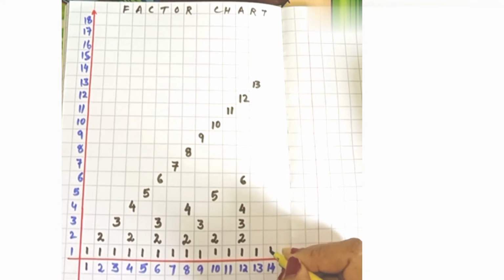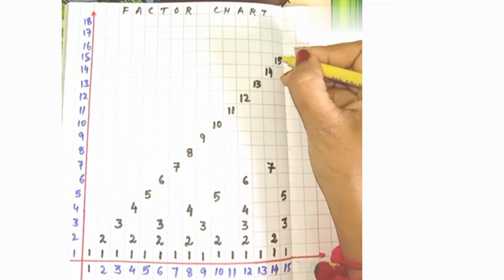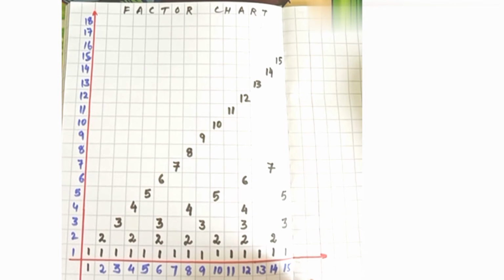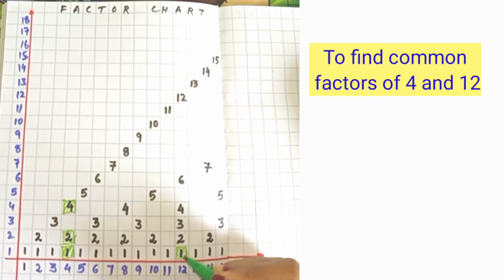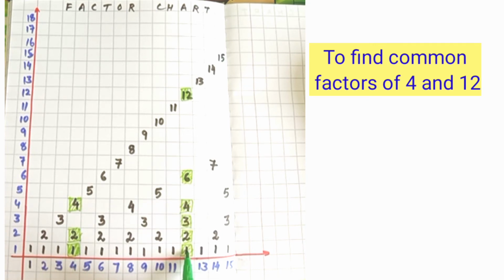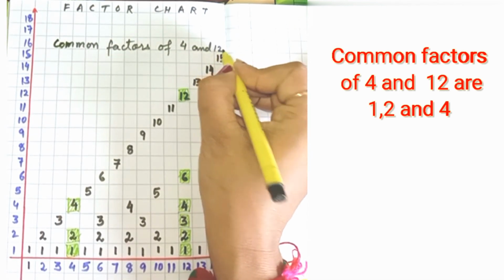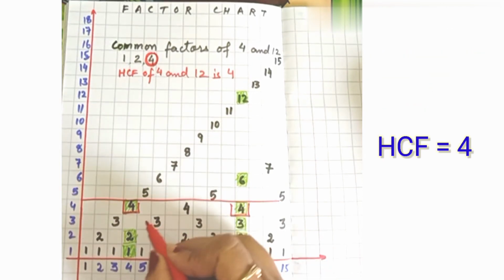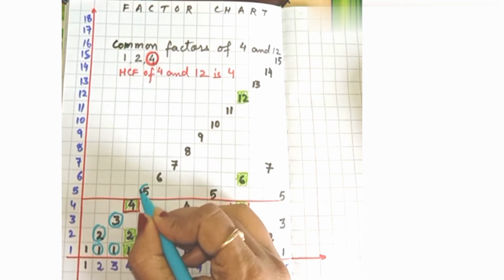Factors /Grade 4/5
Learn easily what ate factors
Maths Activity for grade 4 and 5